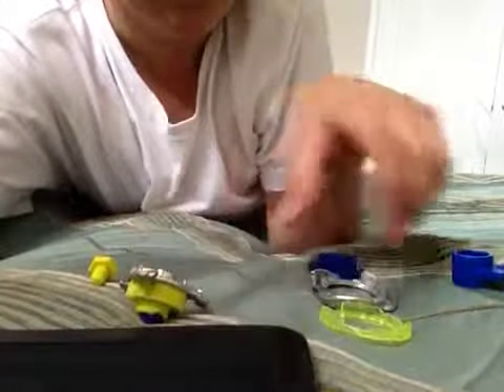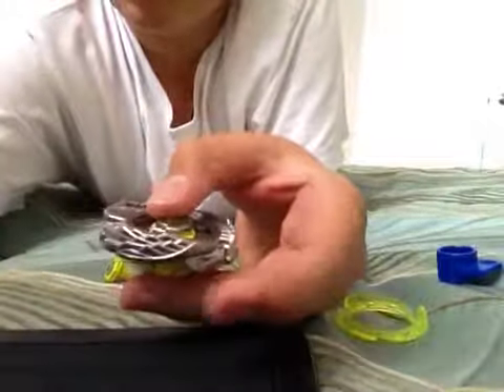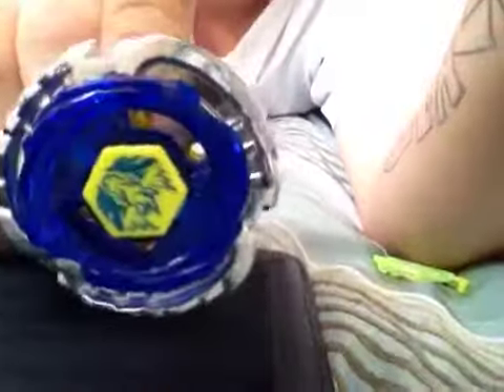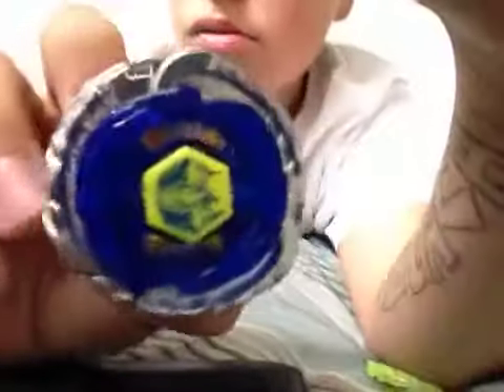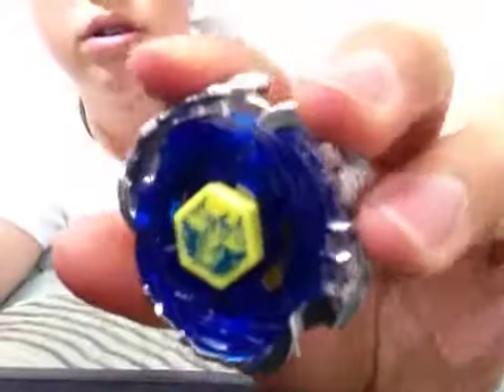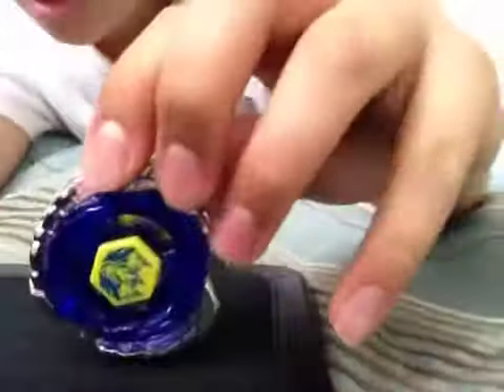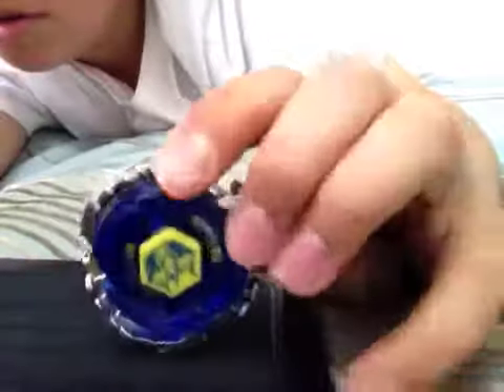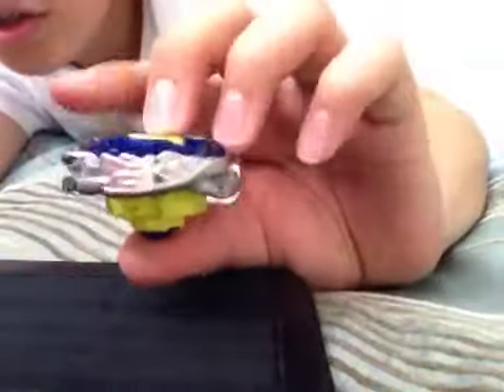Crazy cool cosmic Pegasus new mode